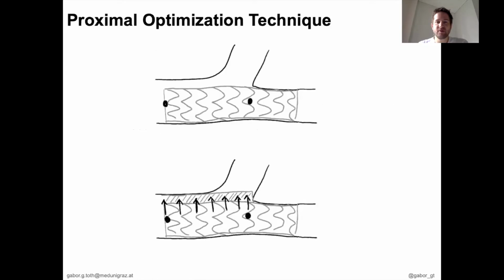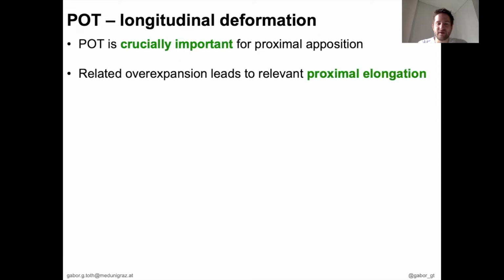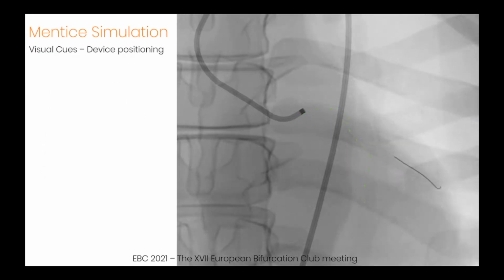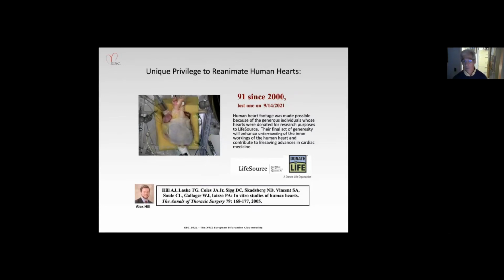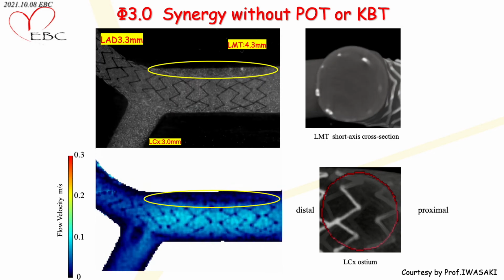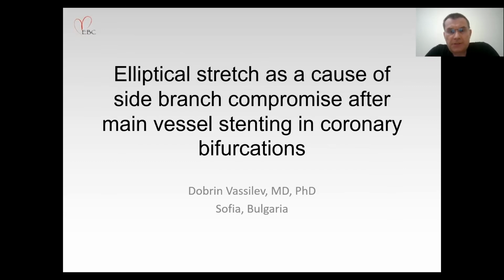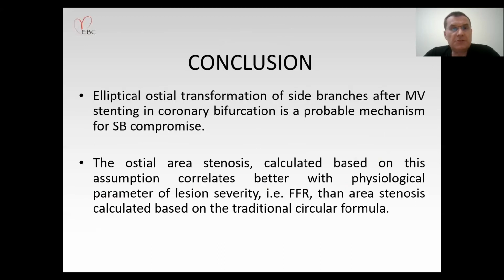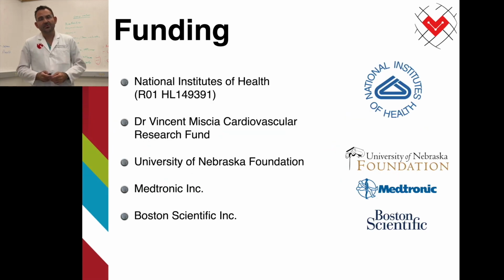EBC 2021 - BENCH & SIMULATION SESSION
BENCH & SIMULATION SESSION:

7' Longitudinal stent behaviour during proximal optimization: bench evaluation - Gabor Toth

10' Bifurcation lesion treatment training with simulation: Mentice experience - Peter Zanden

7’ MicroCT analyses of stenting performed within reanimated and fixed human hearts - Dr Paul Iaizzo

7' DK crush vs. Culotte in bench - Dr Yutaka Hikichi

7' Elliptical stretch as a cause of SB compromise after main vessel stenting
in coronary bifurcations:  from numerical analysis - Dr Dobrin Vassilev

7' Local fluid dynamics in patients with bifurcated coronary lesions undergoing PCI - Dr Yiannis Chatzizisis